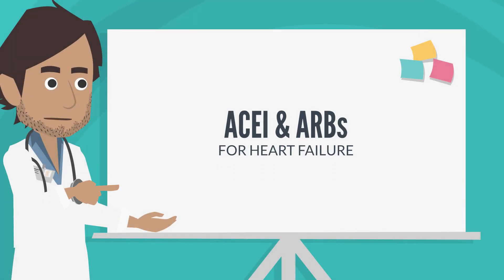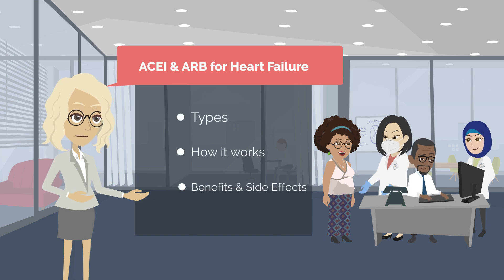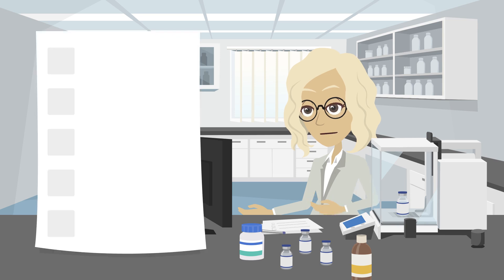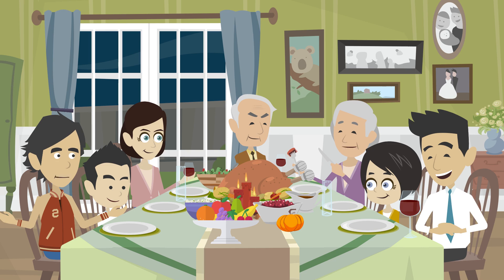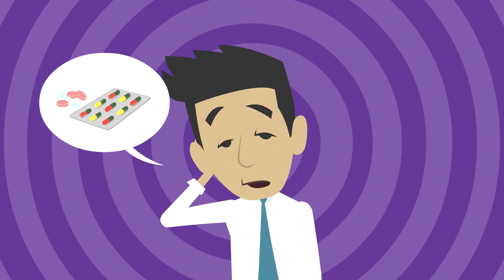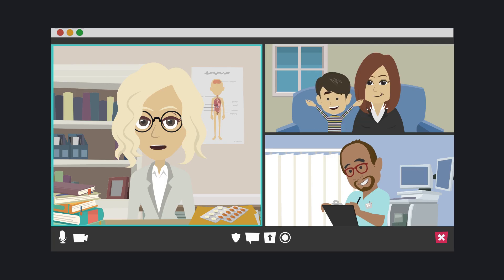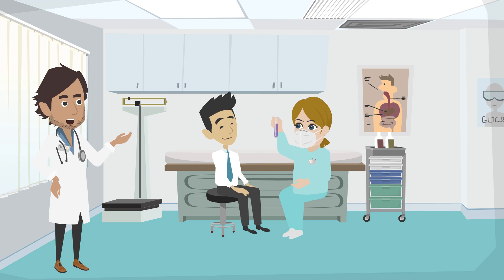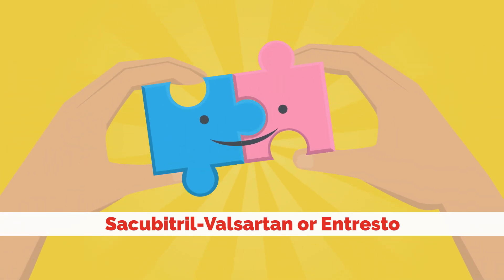ACE inhibitors and ARBs for Heart Failure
In this video we are going to teach you about Angiotensin-Converting Enzyme inhibitors (ACE inhibitors) and Angiotensin Receptor Blockers (ARBs) and how these medications help your heart work better and help you feel better.